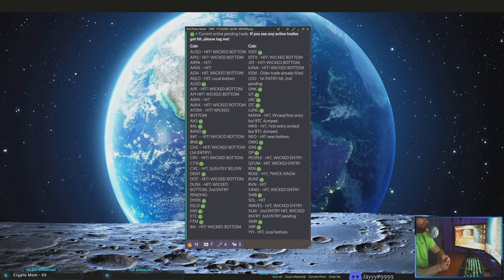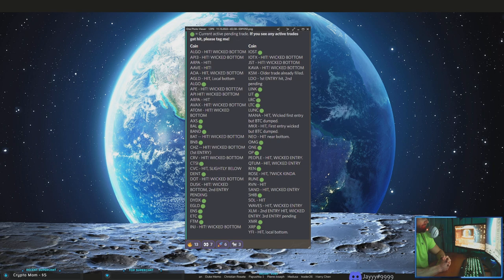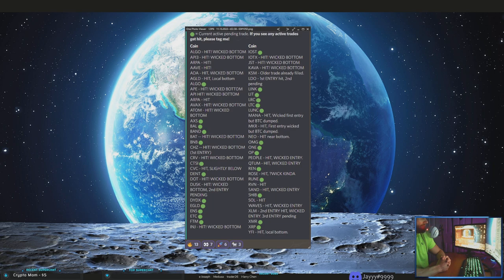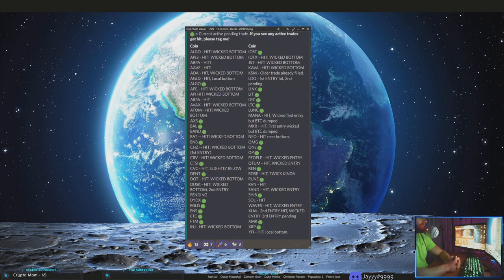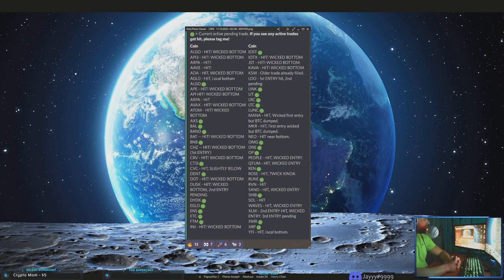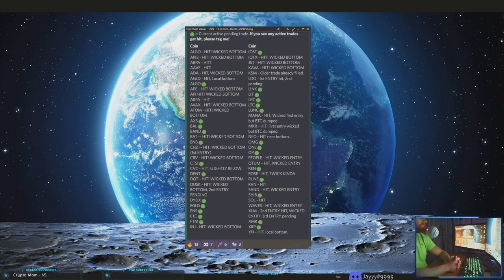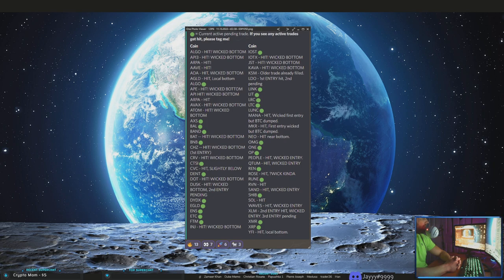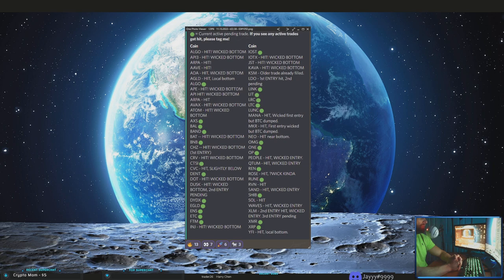A New Beginning: My personal reflection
Thank you to the following recent supporters! ❤️
Beardy - $7.36, Haidar - $100.00, sleepy - $400.00, sleepy - $100.00, Kai - $20.00

70 Views - Feb 9, 2023